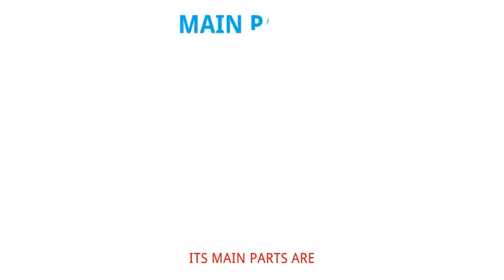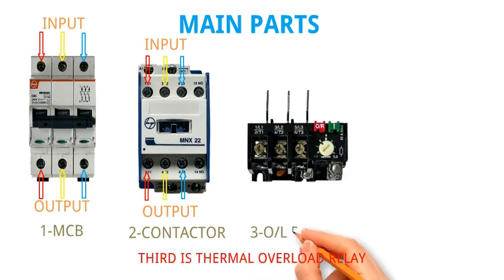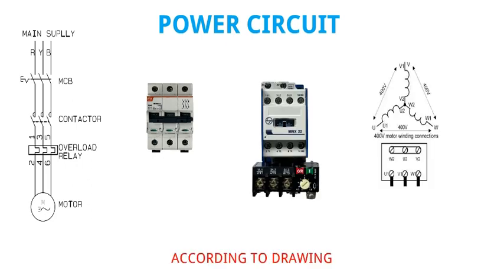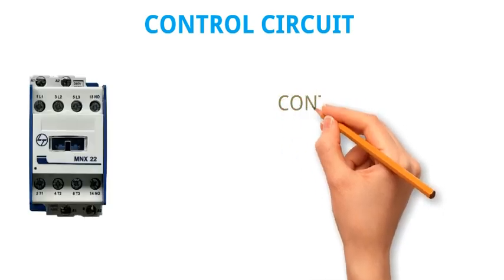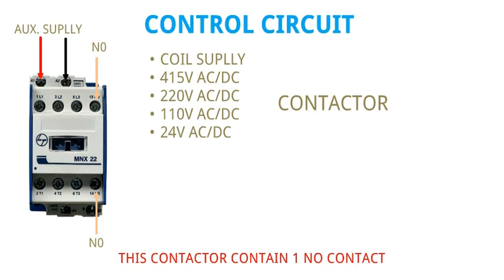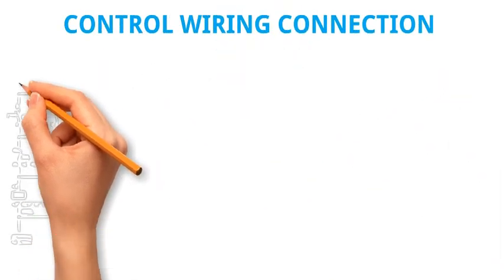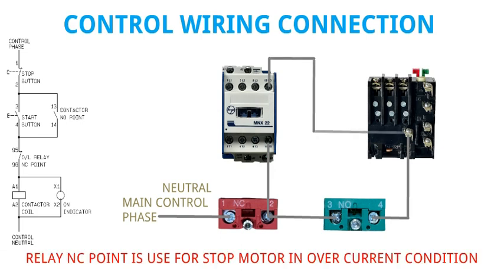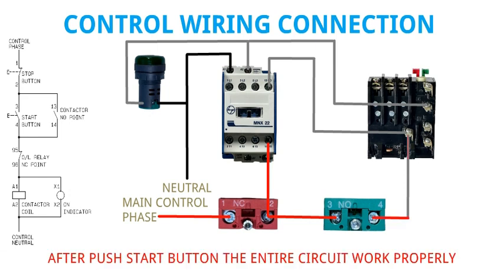DIRECT ONLINE STARTER POWER & CONTROL CIRCUIT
DIRECT ONLINE STARTER (D O L)
WITH DETAILS ABOUT POWER AND CONTROL TERMINALS OF CONTACTOR, MCB, PUSH BUTTON AND OVERLOAD RELAY. ALSO WITH ITS POWER AND CONTROL DRAWINGS.